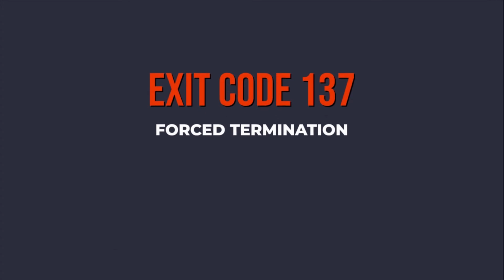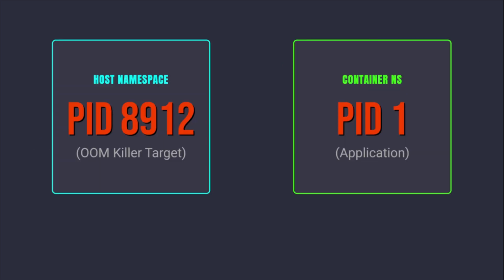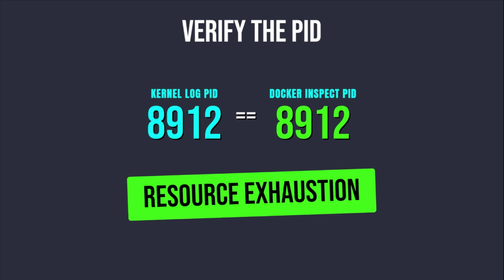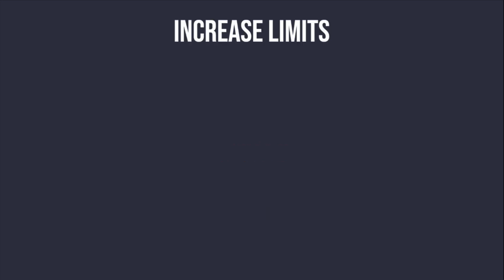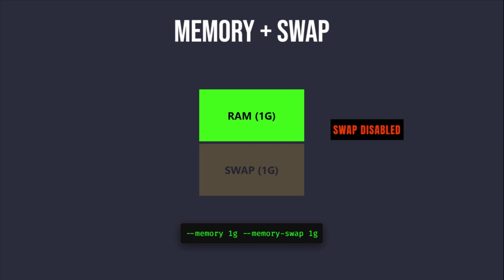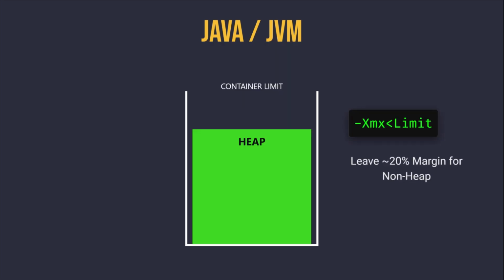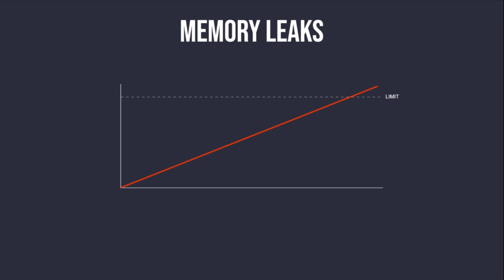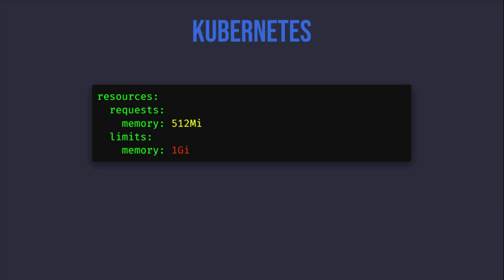Debug Docker Container Immediately Exit Code 137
Exit Code 137 is not a crash; it is a forced termination via SIGKILL. This means the Linux Out-of-Memory Killer intervened. We bypass generic troubleshooting and dive directly into cgroup analysis. Learn the exact dmesg patterns indicating OOM intervention and how to correlate the kernel output with your container ID. We demonstrate setting precise memory and swap limits using Docker Compose and analyze application-level memory consumption, specifically tuning Java Virtual Machine heap sizes and Node.js maximum old space. Implement immediate, verifiable resource constraints to stabilize production environments.

00:00: The SIGKILL Signal 137
00:54: Correlating Kernel and Container ID
01:36: Analyzing Cgroup Memory Limits
02:21: Immediate Memory Allocation Fixes
02:56: Swap Space Configuration Impact
03:40: Application-Level Java Tuning
04:17: Application-Level Node.js Tuning
04:53: Profiling for Memory Leaks
05:28: Orchestration Layer Prevention